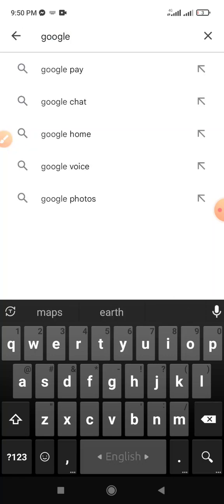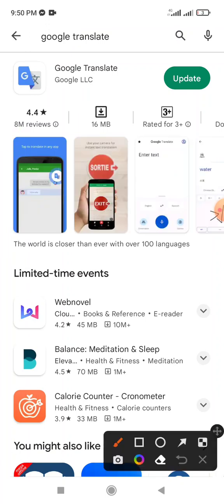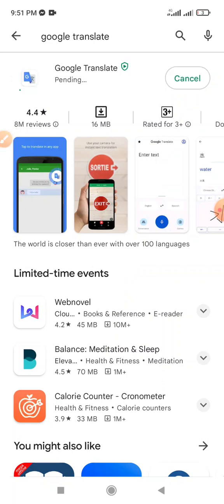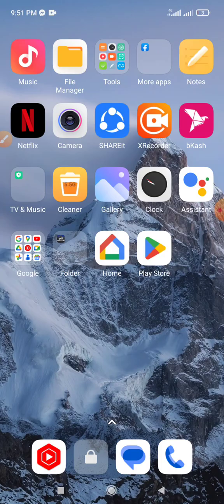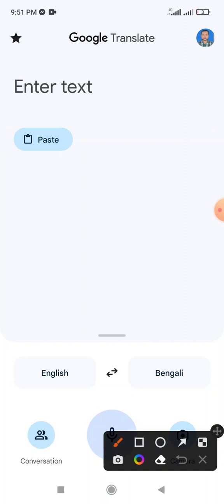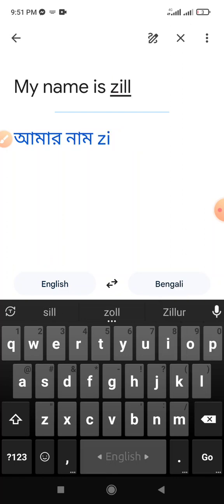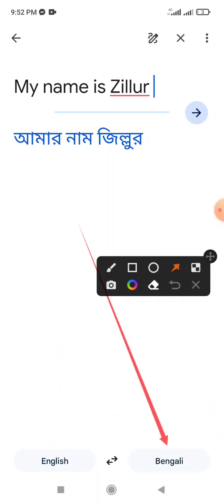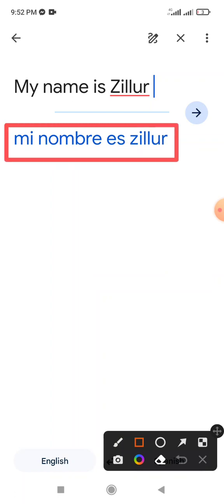How to install Google translate apps and translate English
This video name is how to install Google translate apps and translate English